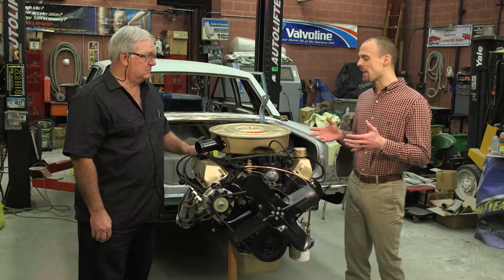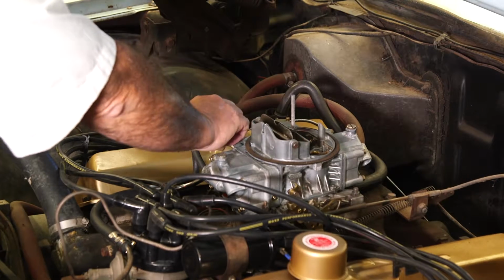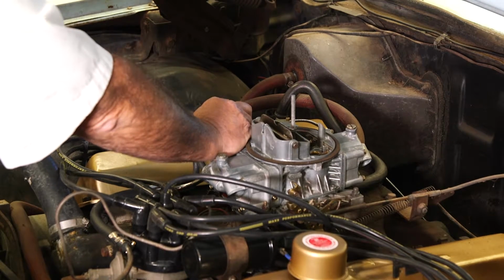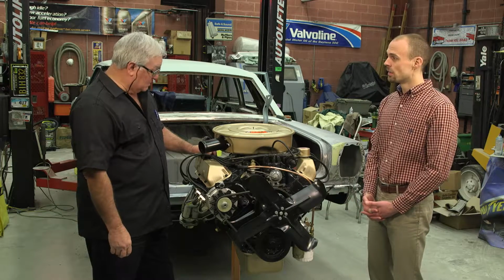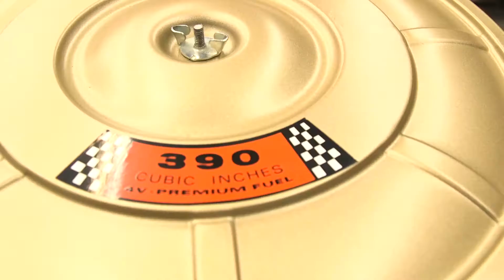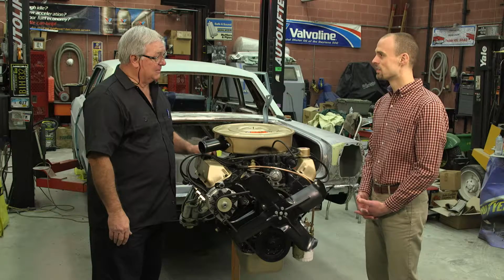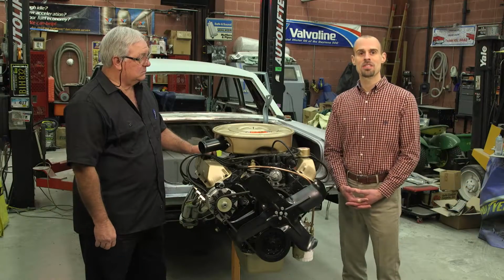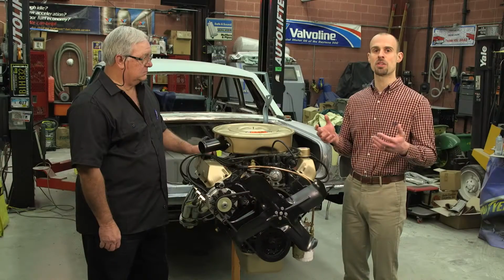Restored Sermon Video Week 5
Join us live for worship at our 9:30 and 11:00 am services each week

The videos on this channel only include the sermon portion of our traditional worship service. Please visit the livestream link above to view the entire service.

Other Sunday Services:
8:30 am - Traditional
9:30 am - Contemporary
11:00 am - Contemporary - OASIS

Youth Service:
Wednesday at 7:15pm - CHAOS